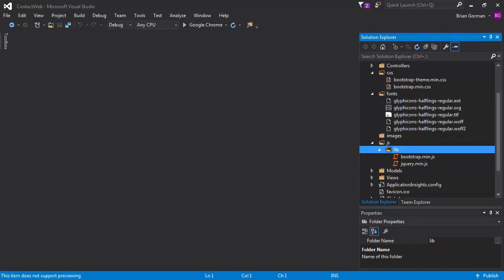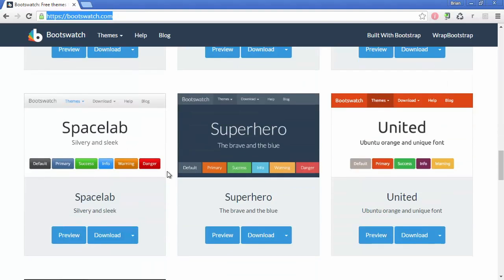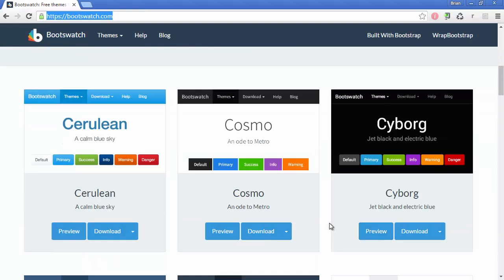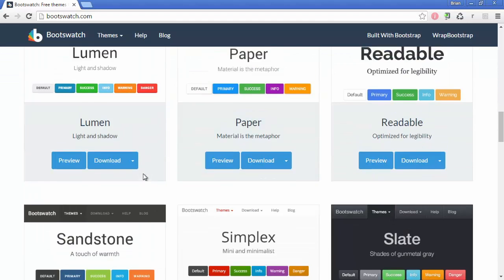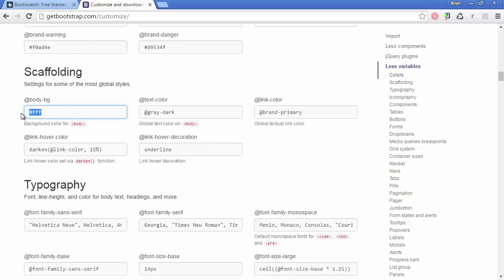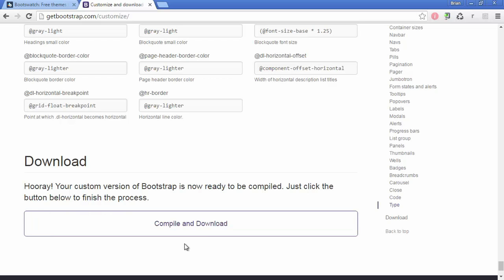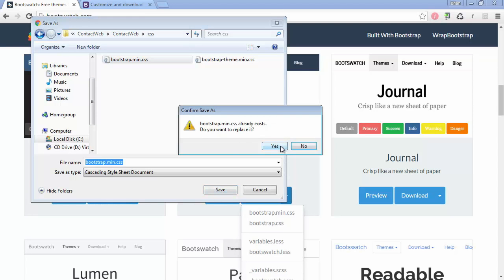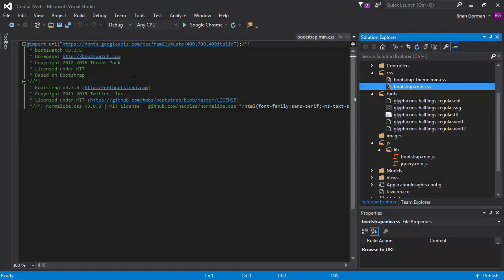ASP.Net MVC Quickstart [0009]: Get Bootswatch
In this video we pick and get a Bootstrap theme from Bootswatch for our project